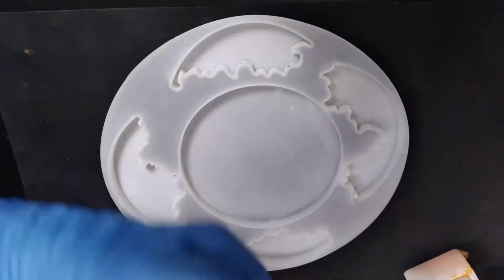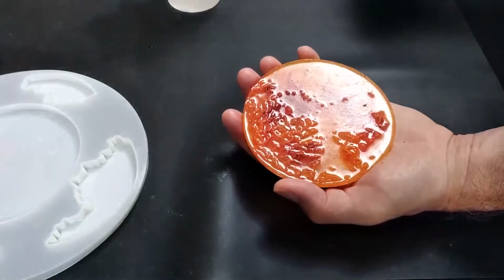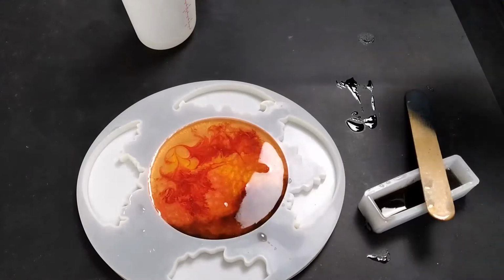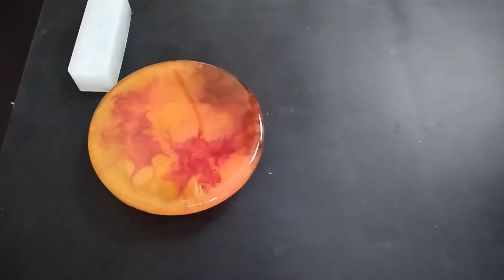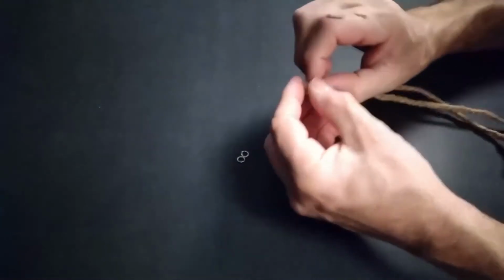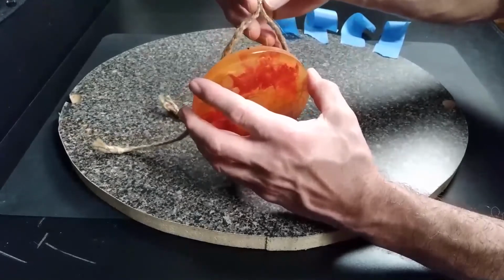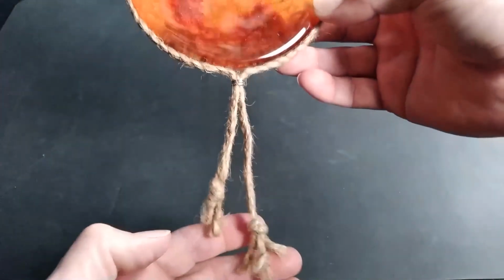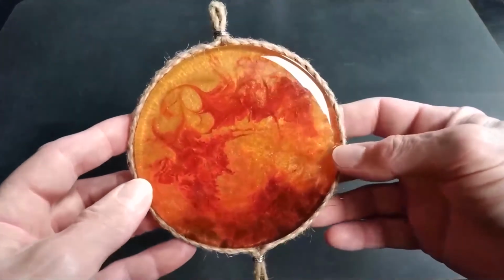A NEW DAY upcycling plastic into epoxy resin art /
Be sure to check Ed's site out, he has some amazing tracks. Thanks Ed!